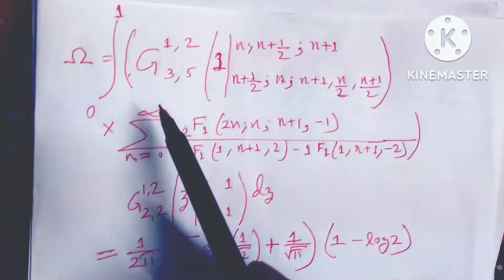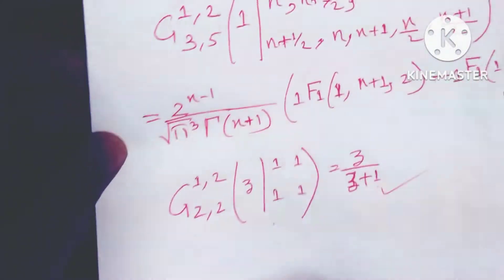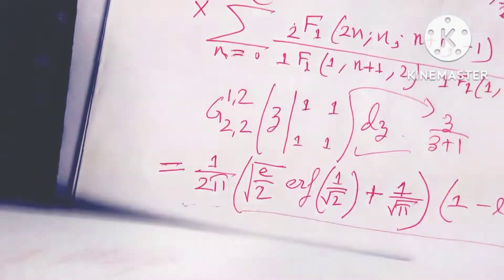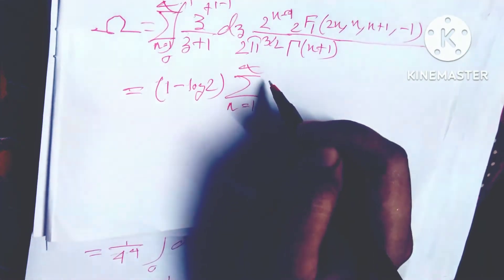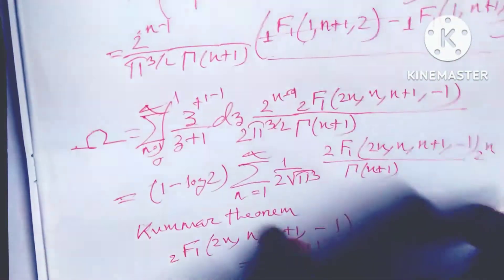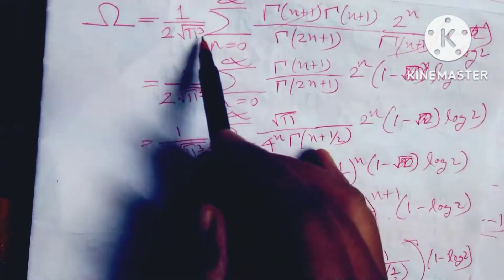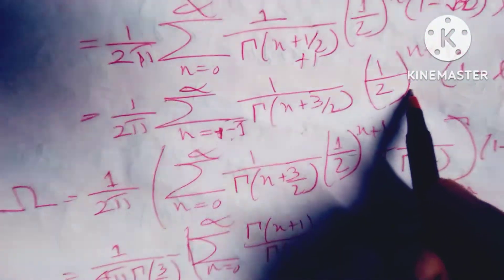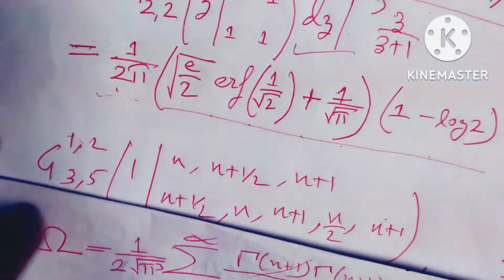Miejer g function (Kummar theorem)